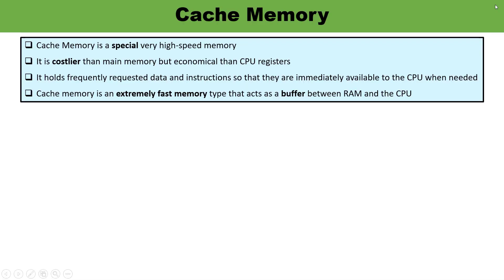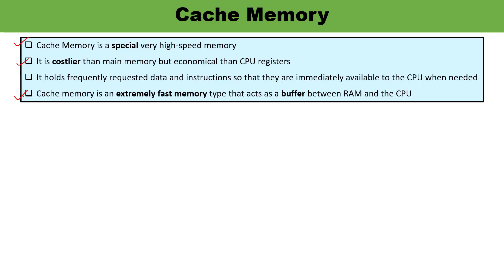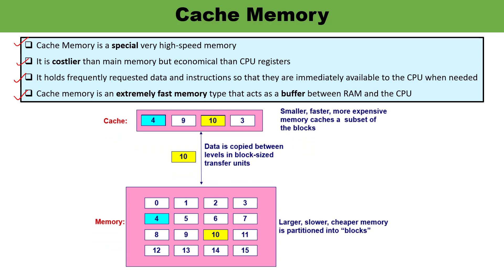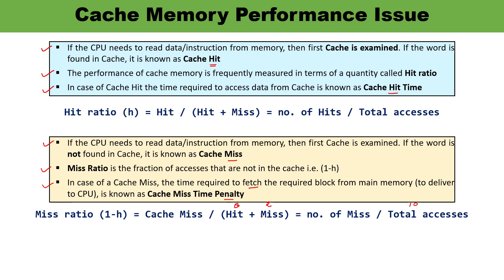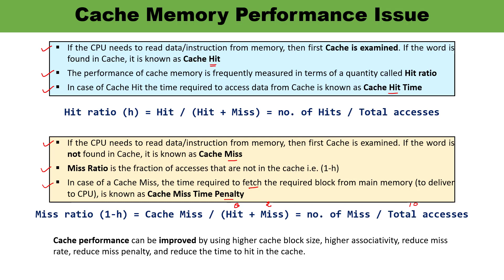Cache Memory | Cache Memory Performance Issue || Computer Organization and Architecture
This video lecture is about the Cache Memory. The cache memory is required to balance the speed mismatch between the main memory and the CPU. It holds frequently requested data and instructions so that they are immediately available to the CPU when needed.
Levels of memory: Level 1 or Register, Level 2 or Cache memory, Level 3 or Main Memory and Level 4 or Secondary Memory have discussed.
Cache Memory Performance Issues were also discussed.
1. Cache Hit
2. Cache Miss
3. Hit Ratio
4. Miss Ratio
5. Cache Hit Time
6. Cache Miss Time Penalty
7. Average Memory Access Time